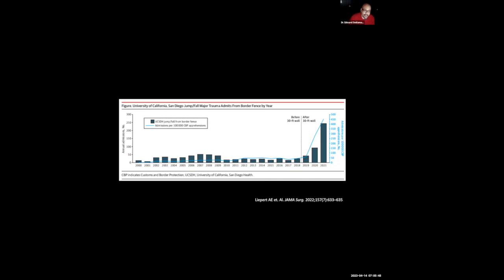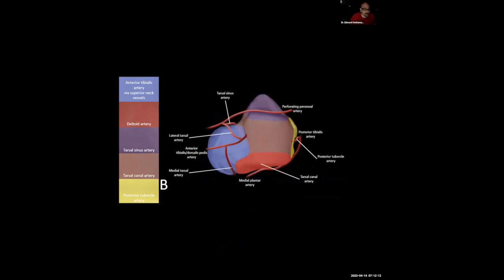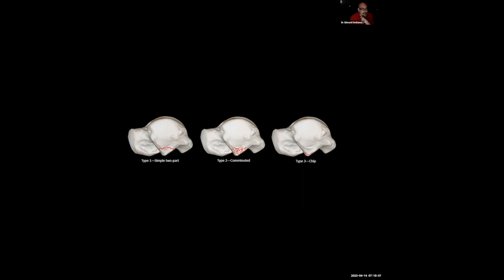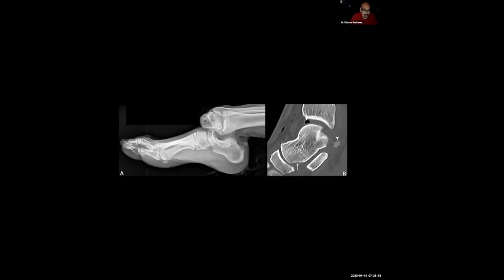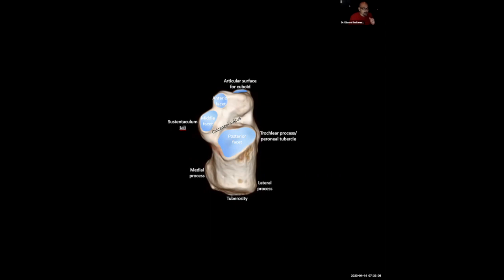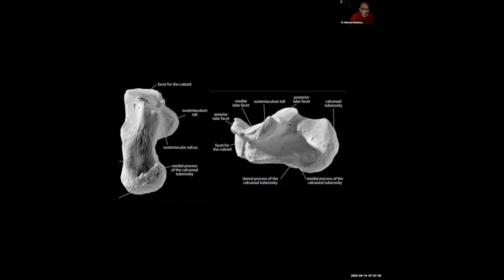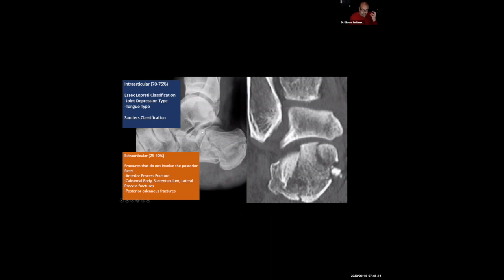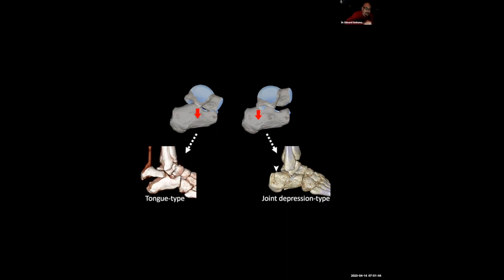Hindfoot Fractures with Dr Smitaman